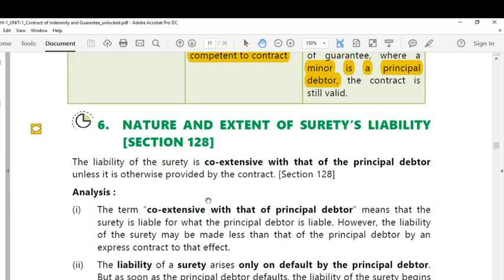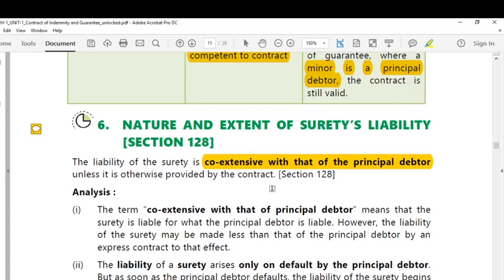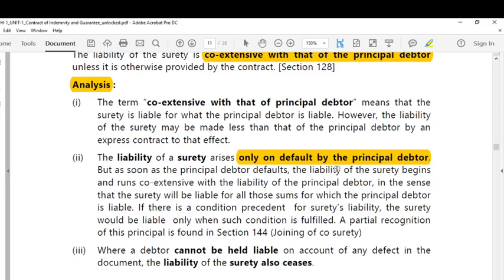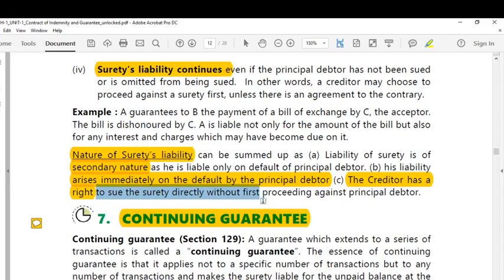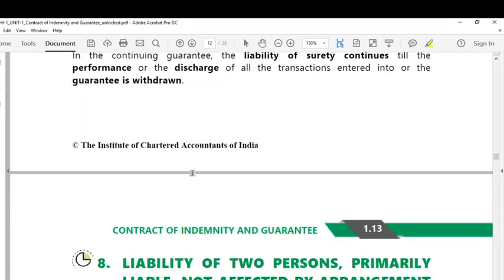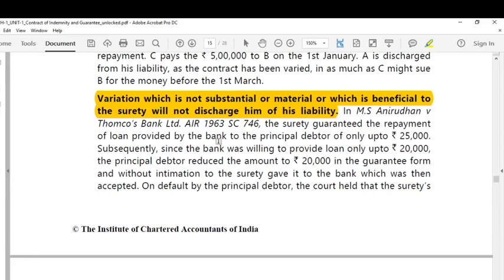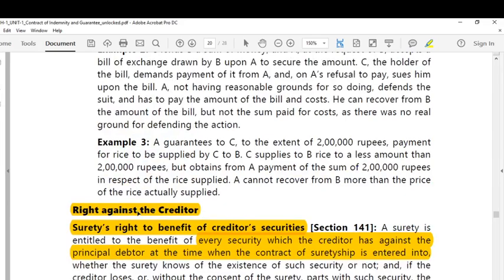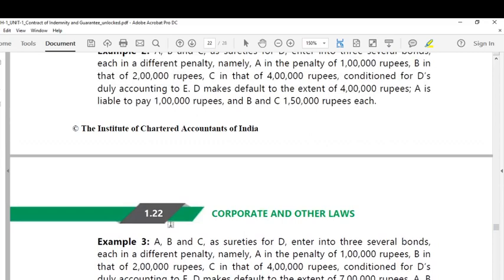LAW IN20L ICA CLASS 02